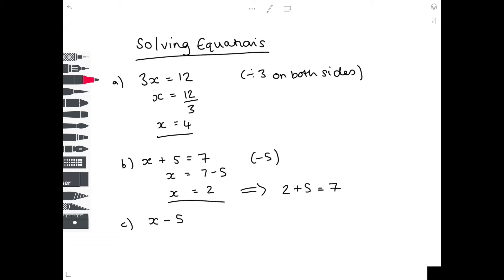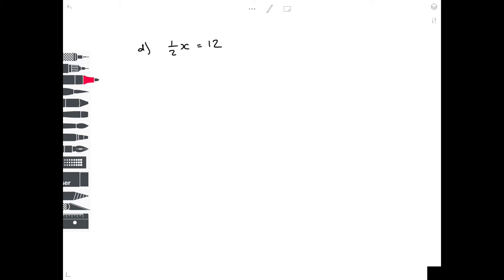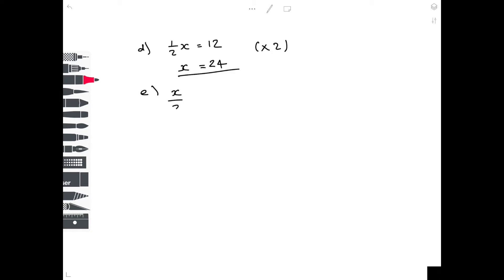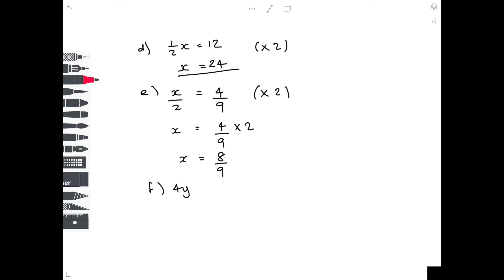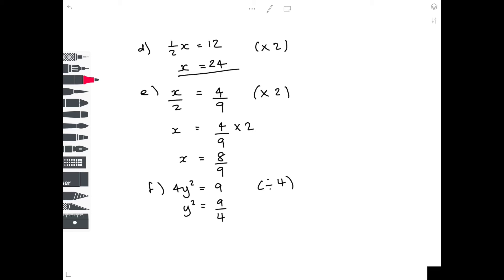How To Solve Simple Equations | GCSE & IGCSE Maths | AQA, Edexcel, CIE, OCR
Hazel shows you some basic algebra and how to make sure you always get the right answer when solving algebraic equations.